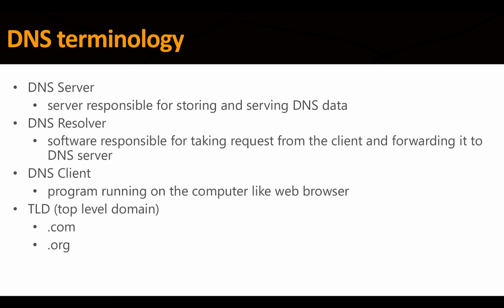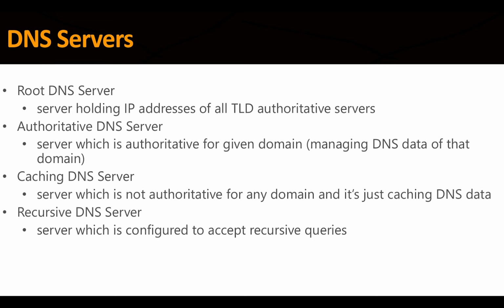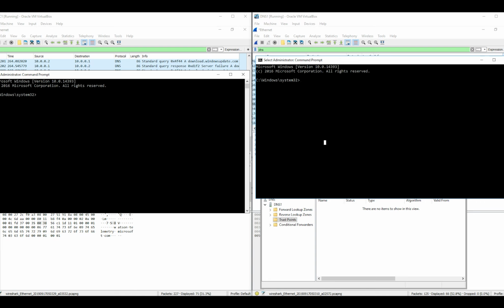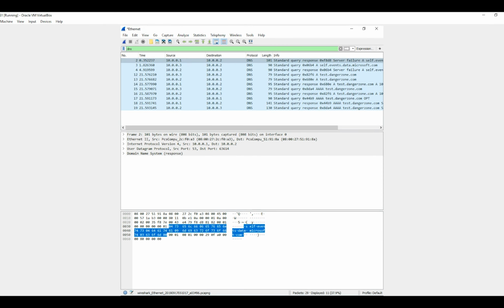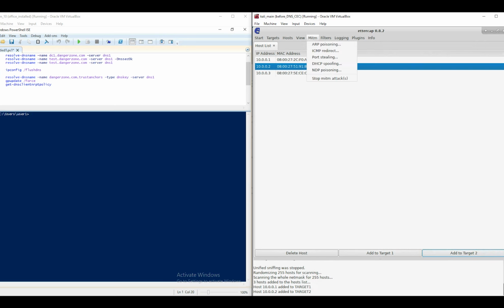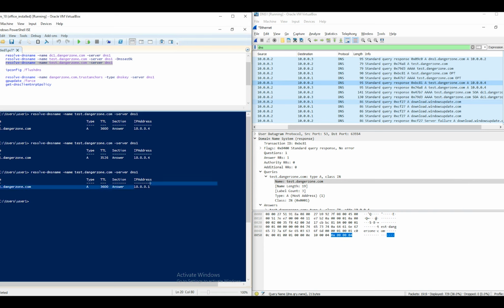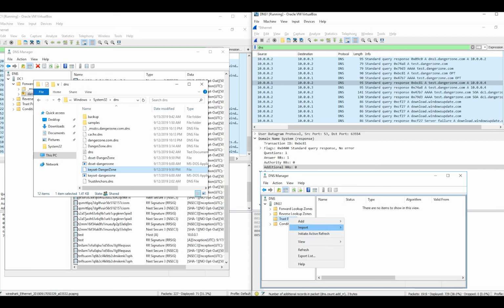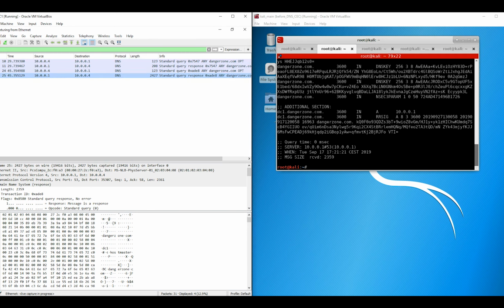CQLabs DNS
➡️ ABOUT CQURE:
CQURE provides specialized services in IT infrastructure security, business applications, consulting and advisory services. We are a highly talented Team of Experts who have access to the source code of Windows. Our passion makes us hard workers and our curiosity push us to solve difficult problems or to keep trying until we do. Basically, we are always tracking current threats. We proudly use our knowledge to make sure your infrastructure stays tight and secure.